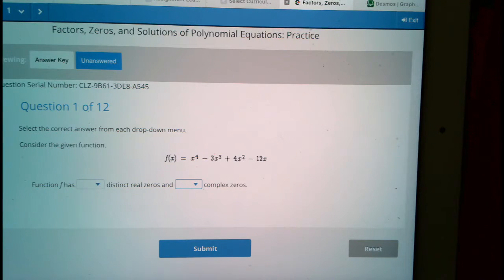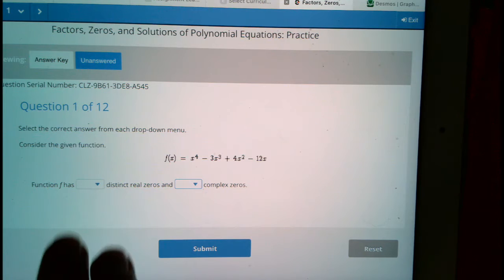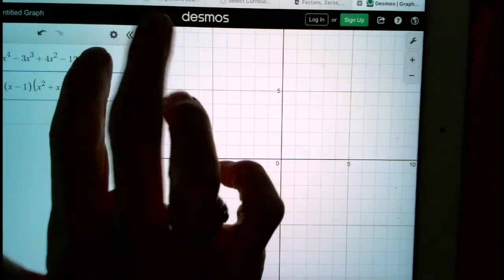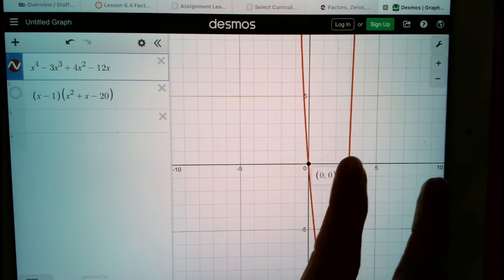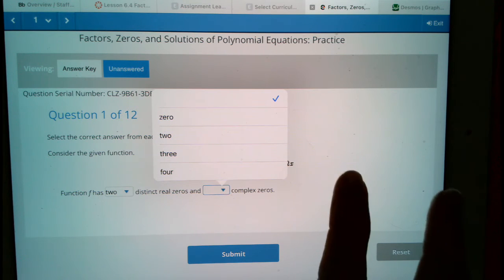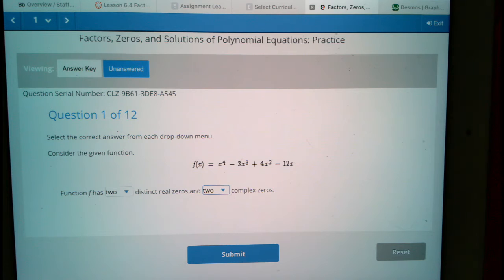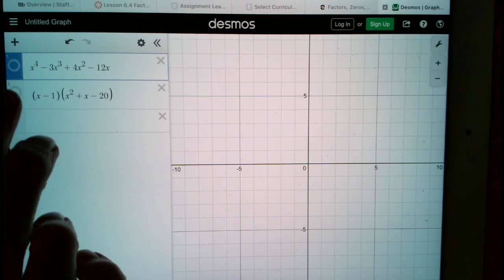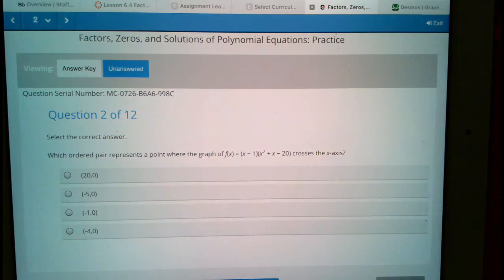Les64prob12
Solving Polynomials Practice Problems